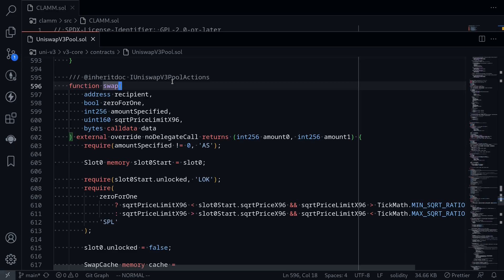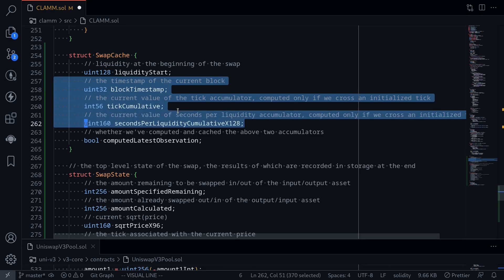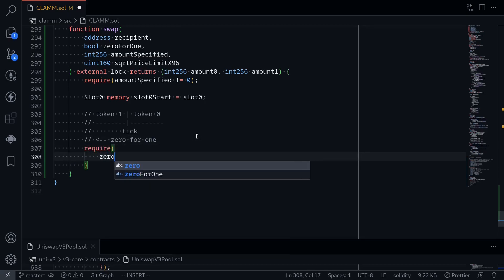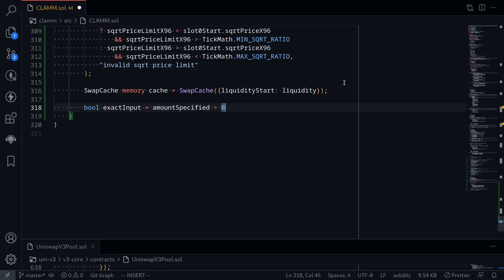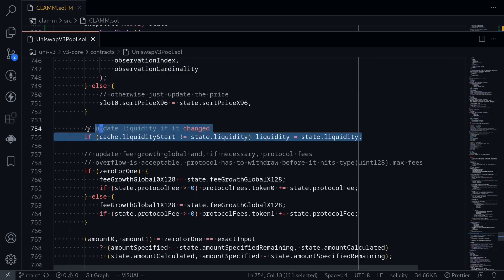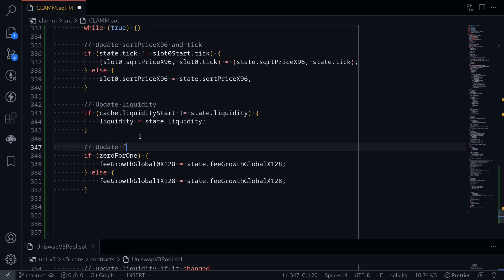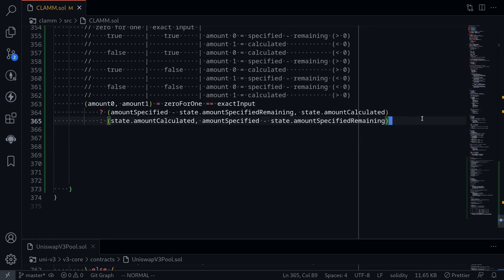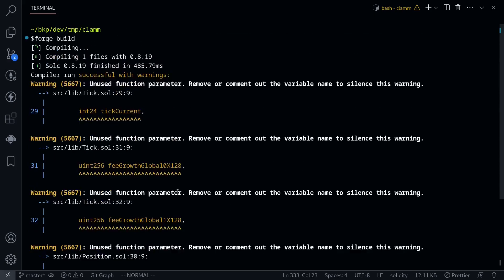Swap Part 1 | Uniswap V3 Core Contract Explained - Part 20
Swap function part 1 for Uniswap V3

0:19 - Inputs and outputs
1:38 - Structs
3:15 - Swap function
4:00 - Check sqrt price limit
6:10 - Swap state
7:45 - Update sqrt price and tick
9:20 - Update liquidity
9:50 - Update fee growth global
10:40 - Calculate final amount 0 and amount 1
13:42 - Transfer tokens